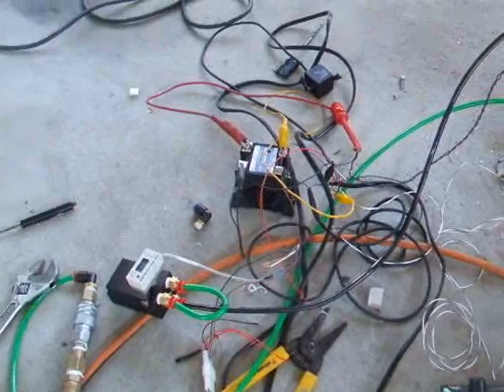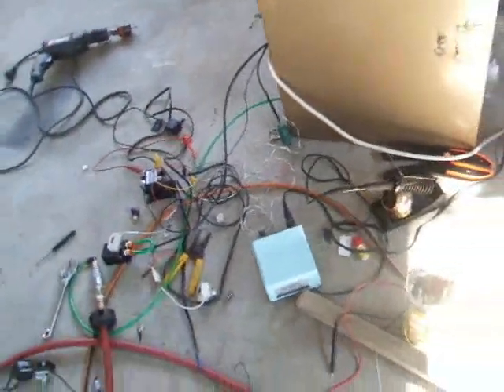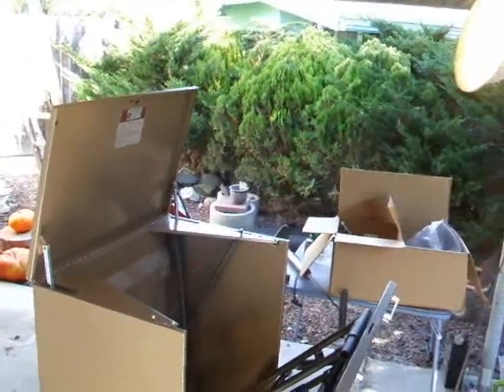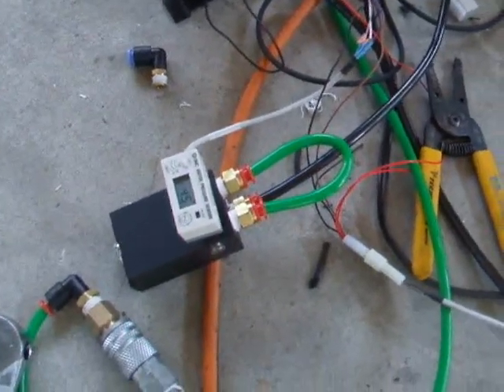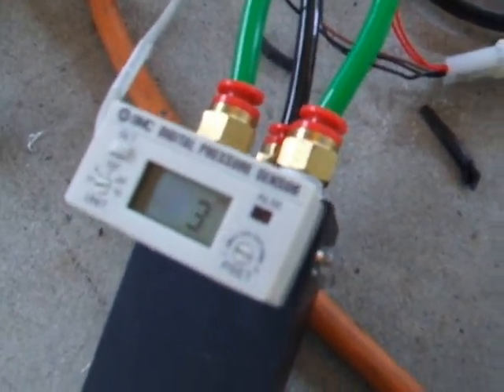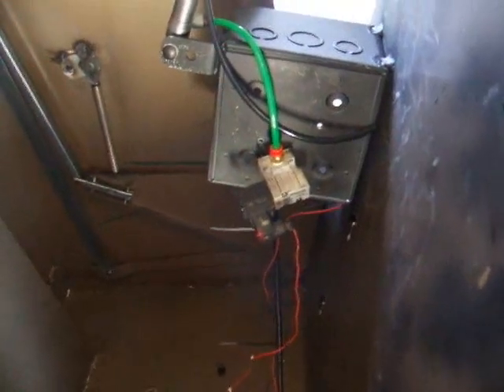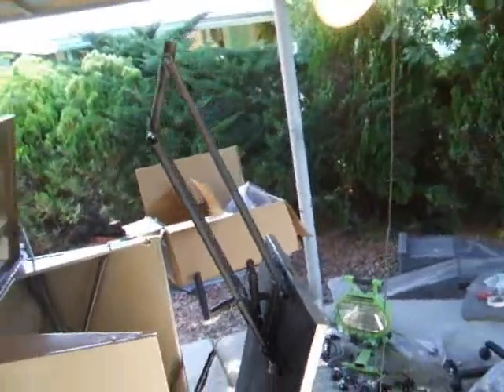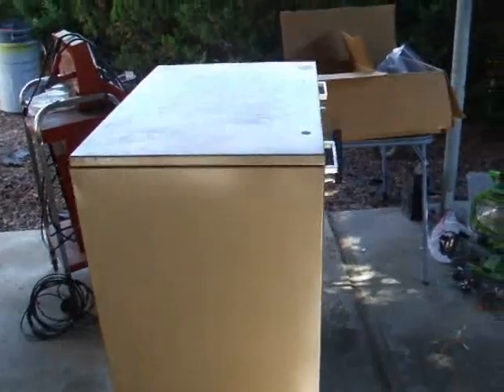CLOWN SMILE sneak peek